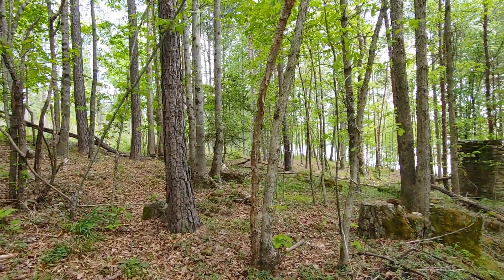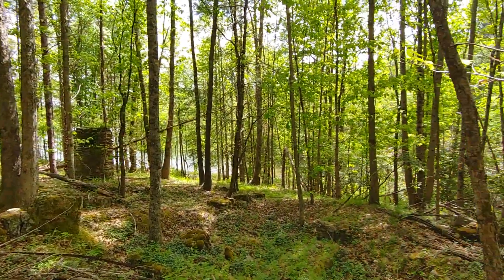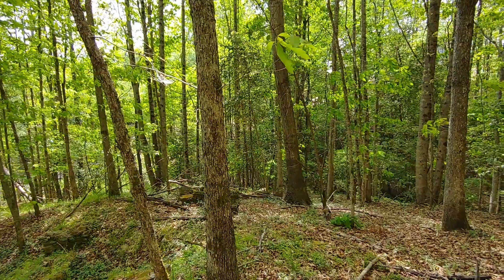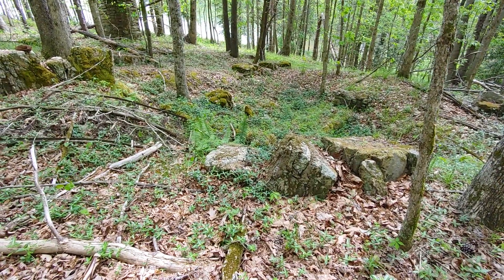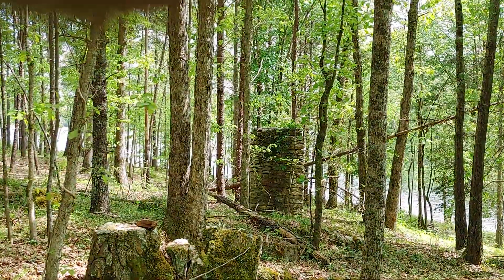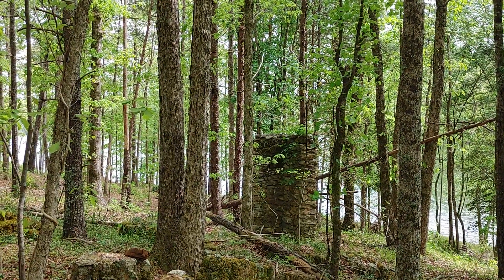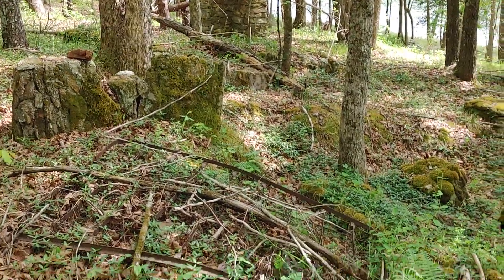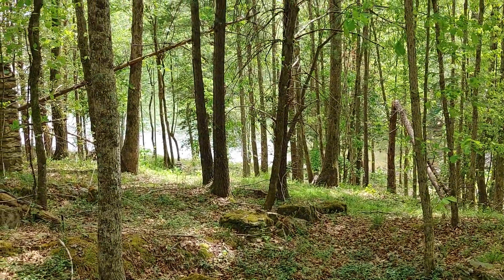The Waterfront Club lot 26 Lake Rhodhiss, NC